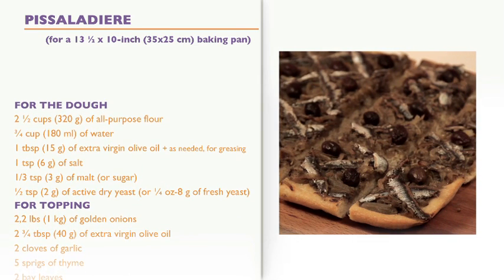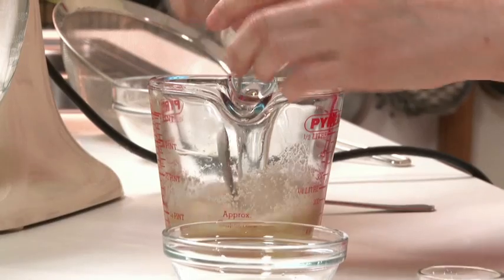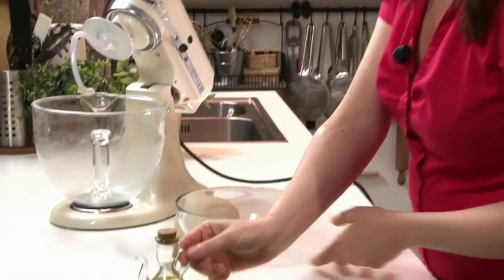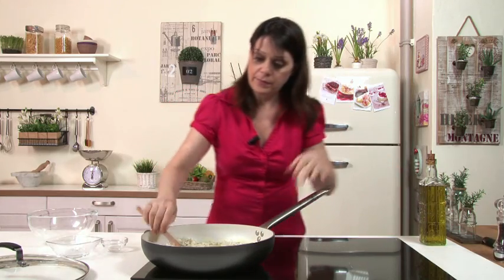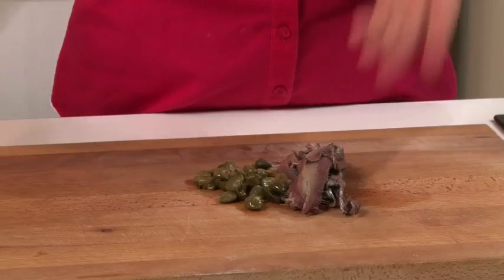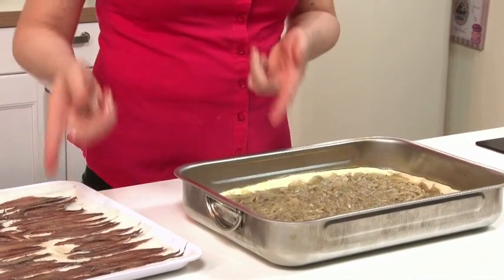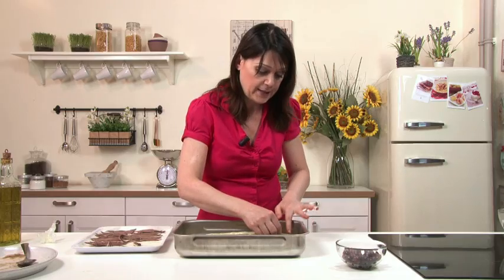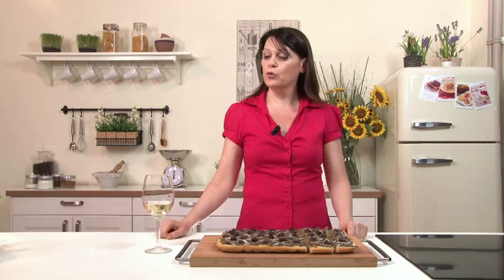Pissaladiere - French recipe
The pissaladiere is a specialty of Provencal cuisine: a sort of pizza-tart, topped with caramelized onions and garnished with salty anchovies and black olives... a tasty mix of Mediterranean flavors! Find this and many more recipes with pictures on the Giallozafferano App (in English)

Ingredients for a 13½x10-inch (35x25 cm) baking pan
For the dough
• 2 ½ cups (320 g) of all-purpose flour
• ¾ cup (180 ml) of water
• 1 tbsp (15 g) of extra virgin olive oil + as needed, for greasing
• 1 tsp (6 g) of salt
• 1/3 tsp (3 g) of malt (or sugar)
• ½ tsp (2 g) of active dry yeast (or ¼ oz-8 g of fresh yeast)
For topping
• 2,2 lbs (1 kg) of golden onions
• 2 ¾ tbsp (40 g) of extra virgin olive oil
• 2 cloves of garlic
• 5 sprigs of thyme
• 2 bay leaves
• 14 oz (400 g) of anchovies in salt (5,3 oz-150 g rinsed and drained)
• 3 tbsp (25 g) of capers in vinegar
• ¼ cup (50 g) of white sugar
• 30-35 Nicoise olives or black olives
Make the bread dough: take the bowl of a stand mixer, or a large bowl, and sift the all-purpose flour. Pour a little water into a small bowl, from the total amount, and dissolve the salt; before this, add a mixture of water, malt (or sugar), active dry yeast and oil: add the liquid ingredients all at once, whereas the salt should not be added to the yeast mixture. Beat with the paddle attachment; when the dough gathers around the paddle, we'll switch to the dough hook. Beat in the salt and water mixture. The dough has come together, so replace the paddle with the dough hook and beat for about 4-5 min, until nice and smooth. Form the dough into a ball shape and place in a bowl, lightly greased with oil, cover with cling film and allow to rise for about 2 hours until doubled in size. As an alternative, you can use puff pastry or shortcrust pastry; you can make them from scratch (watch the recipes on the Yellowsaffron channel) or buy them ready-made. Let it rest at a room temperature between 82°F (28°C) and 86°F (30°C). Put the extra virgin olive oil in a large pan, crush or chop 2 cloves of garlic and sauté until light brown, then add the golden onions, that have been peeled, cut in half and thinly sliced. Cook until softened, not browned; keep the heat low and immediately add the chopped thyme and bay leaves, the sugar and freshly ground pepper. Don't add salt as a mixture of chopped capers and anchovies will be added later. Mix well and cover with a lid; if it dries out, you can add 1-2 tbsp of hot water. Be careful not to brown or burn the onions. The onions are almost done, they are pretty soft, but not mushy. Meanwhile chop the capers, that have been drained of vinegar and squeezed, together with 1¾ oz (50 g) of anchovies. The anchovies in salt must be rinsed and drained in this way: place in a container and wash repeatedly under cold running water, very gently to keep them from breaking up; after rinsing off the salt, soak in cold water for 2-3 hours, changing the soaking water very often for a milder flavor. Separate the anchovies into 2 fillets, remove the guts and place on kitchen paper to drain. 14 oz (400 g) of anchovies in salt should make about 5,3 oz (150 g) of cleaned fillets; weigh out 1¾ oz (50 g) and chop with the capers. The onions are nice and softened, with no liquid left in the pan, turn off the heat and add the chopped capers and anchovies while the onions are still hot, so the anchovies can melt. The pissaladiere takes its name from the pissalat, which refers to the anchovy sauce that was originally used for topping the pissaladiere, whereas nowadays the recipe calls for fillets of anchovies in salt, rinsed and drained, just as we did. Once well blended, allow the mixture to cool. Preheat a static oven to 430°F (220°C) with the baking tray inside. Take a 13½x10-inch (35x25 cm) baking pan and grease with oil, take the dough and press it out with your fingers to cover the bottom of the pan. Top the dough with the cooled onion, caper and anchovy mixture, leaving a border of ¾ inch (2 cm) uncovered. Decorate the top with the remaining anchovies; lay the fillets along the diagonal lines and create a criss-cross pattern. The anchovies are undoubtedly the star of this recipe: the name pissalat literally means "salted fish" and it clearly refers to the anchovies. There is also an Italian version of the pissaladiere that is called pizzalandrea, pissadella or sardenaria, because often it was made with the cheaper sardines. Once the grid is done, fill the empty spaces between the lines with the olives. This recipe calls for cailettes, black olives from Nice, but if not available you can use taggiasca olives or local black olives. Anchovies in salt are better, as long as you rinse them well, whereas anchovies in oil would make your pissaladiere too salty. Bake at 430°F (220°C) for about 25 min.